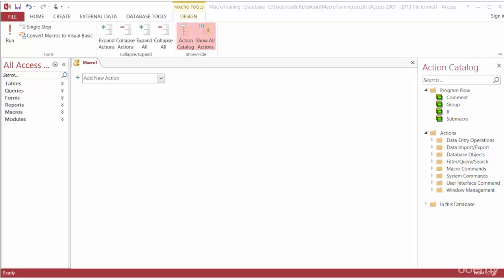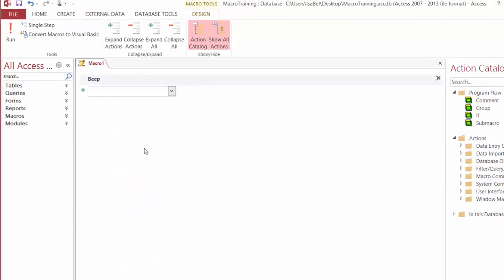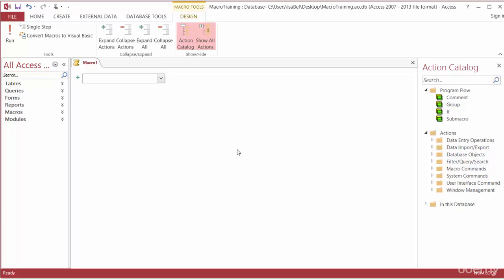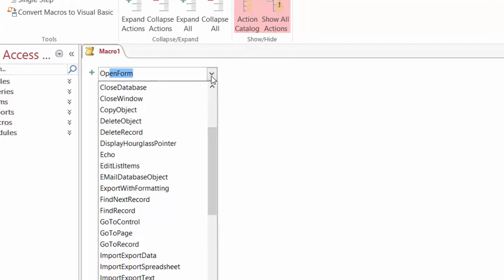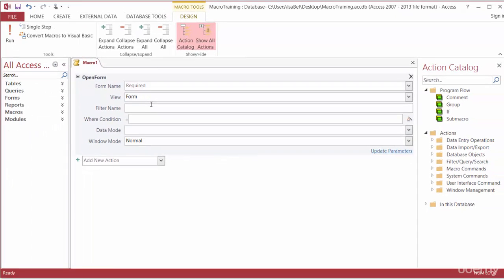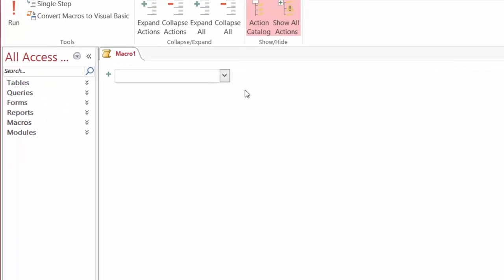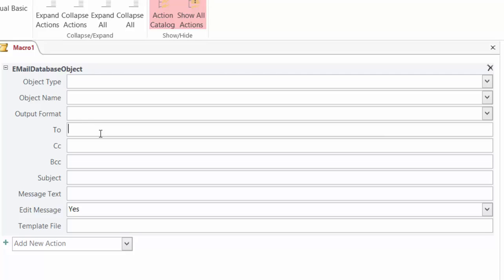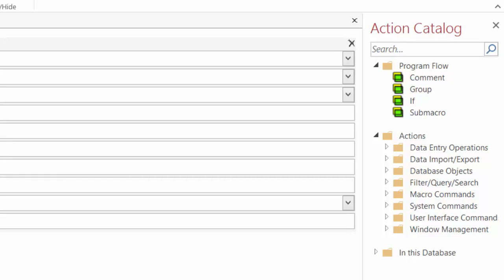Access Tutorial: How to Use Macro Actions & Arguments in Microsoft Access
🎓 Level up your skills with our on-demand courses.

In this Microsoft Access tutorial, we’ll dive into the world of Macros and show you how to use Macro Actions and Arguments to automate your database tasks. Whether you're new to Access or want to enhance your automation skills, this tutorial will walk you through the process of creating and customizing macros to simplify your workflows.